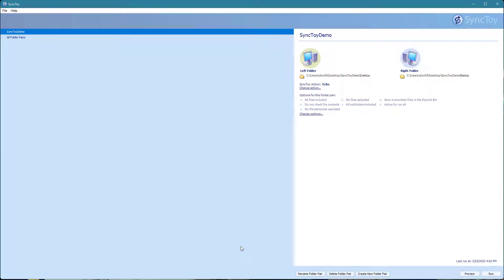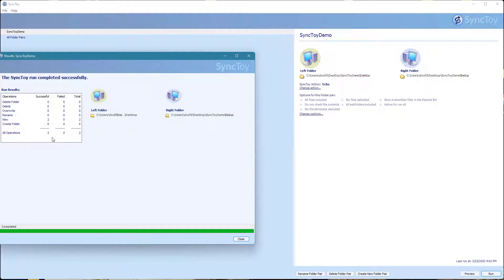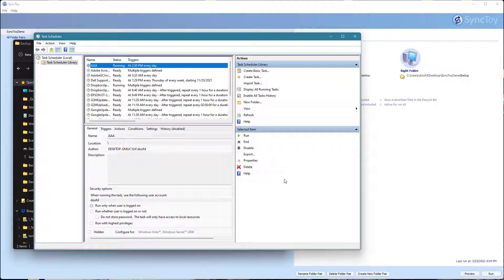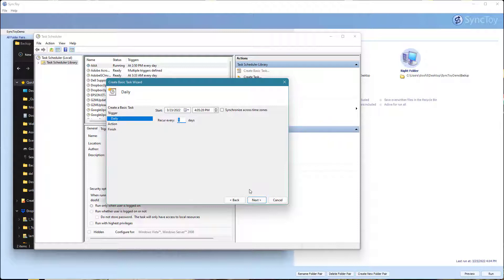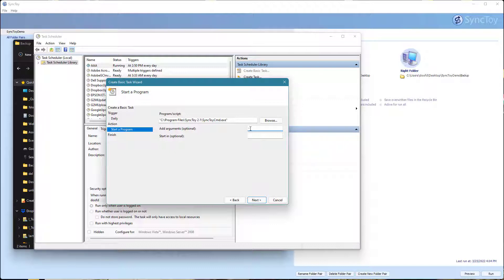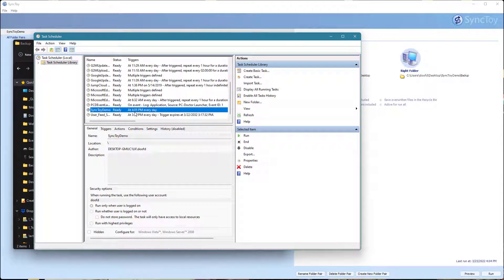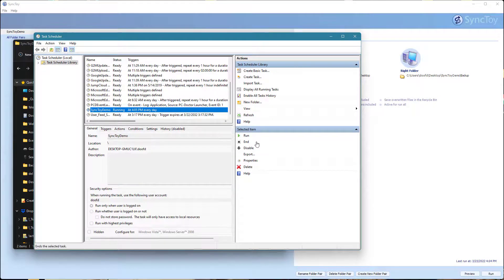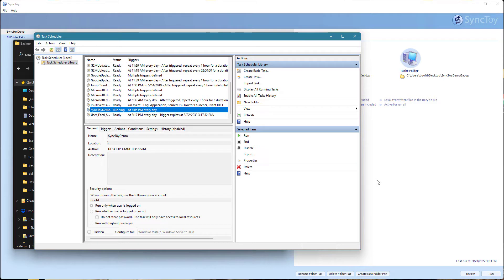How to Use Windows 11 Task Scheduler to Schedule SyncToy Backups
This tutorial show how to use task scheduler to automatically run SyncToy at prescribed times.